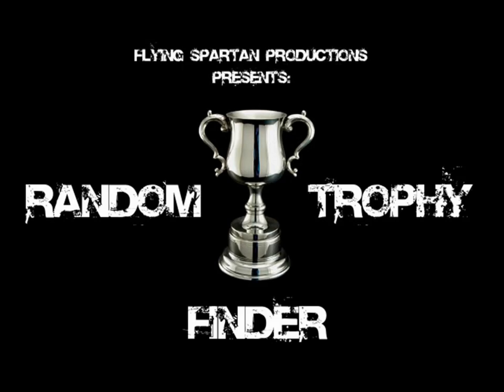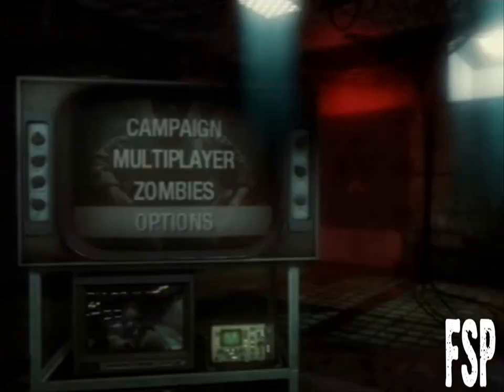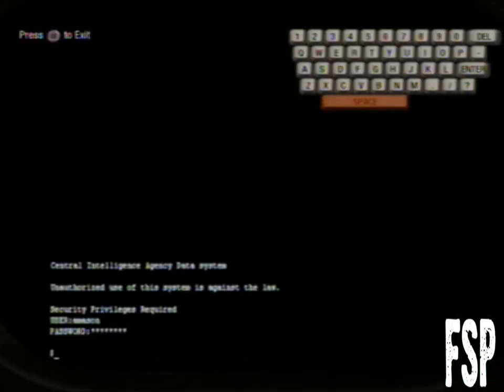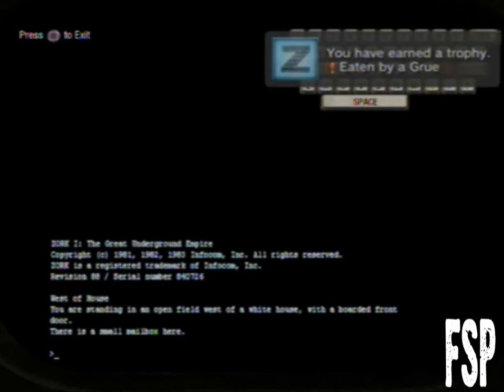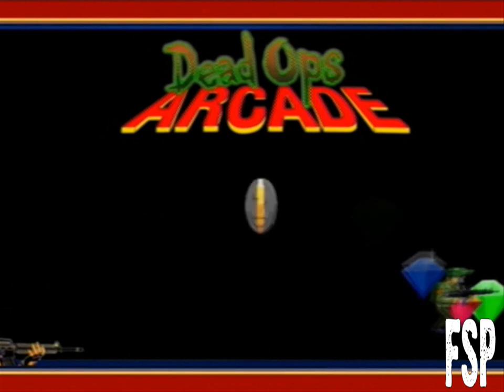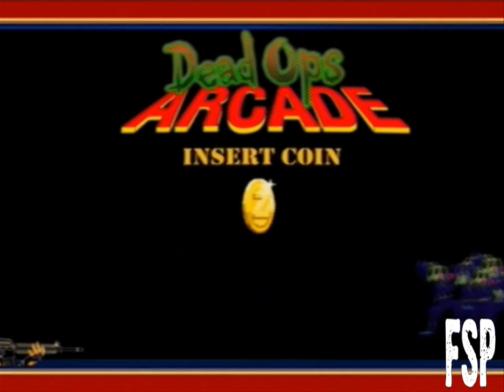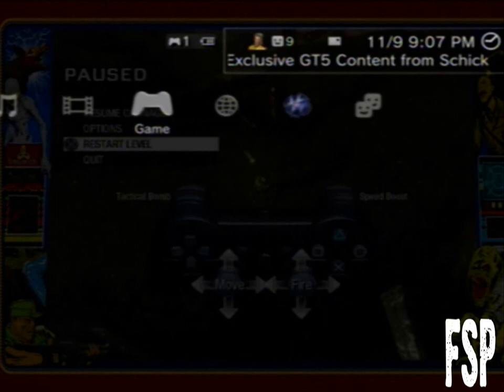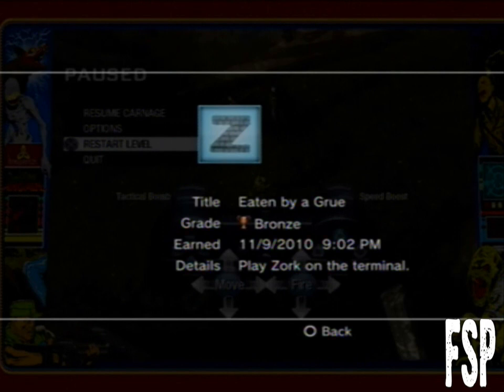Random Trophy Finder: Call of Duty: Black Ops Just Ask Me Nicely/Eaten by a Grue/Insert Coin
3 Trophies From The Black Ops Main Menu